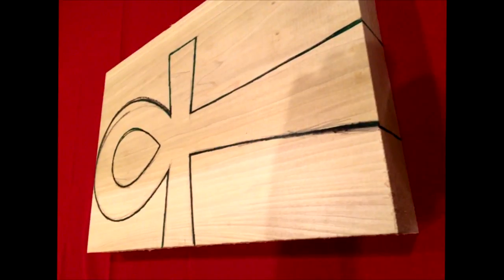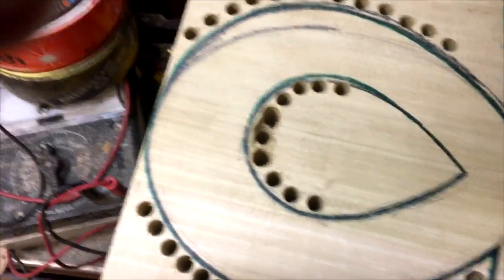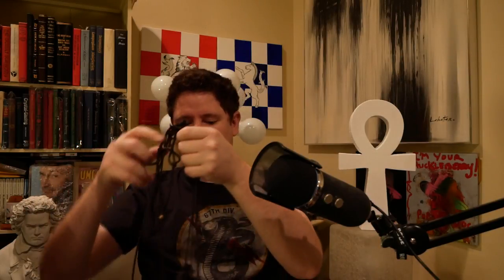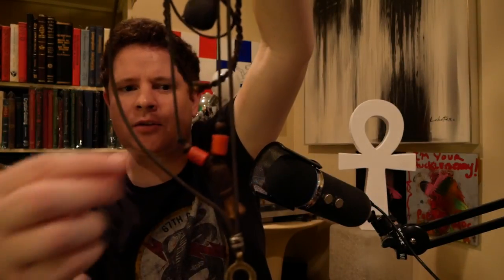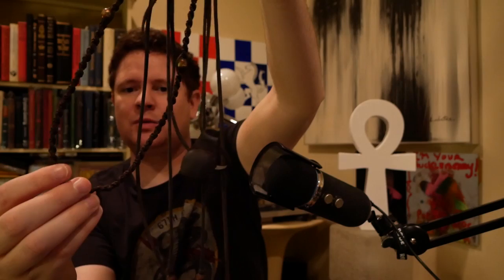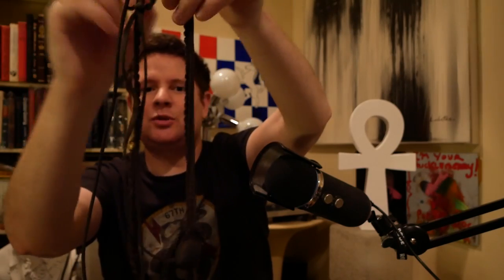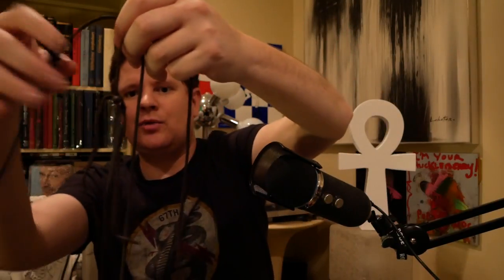John Razimus Channel 2018 Update Carved Wooden Ankh Logo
Support John Razimus' Channel